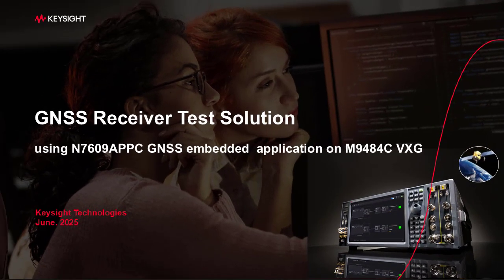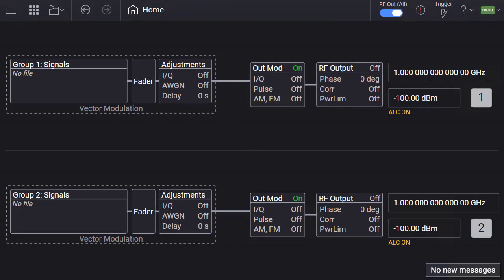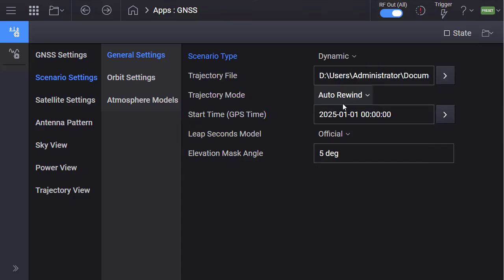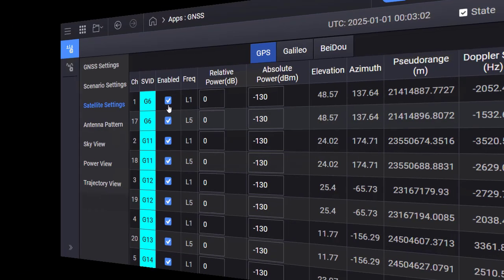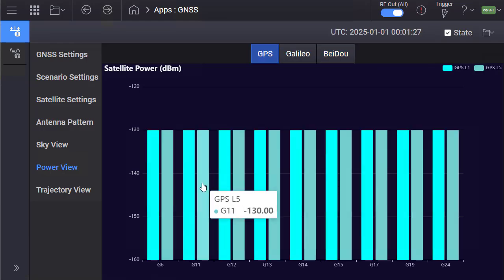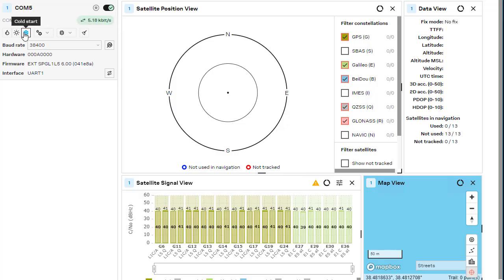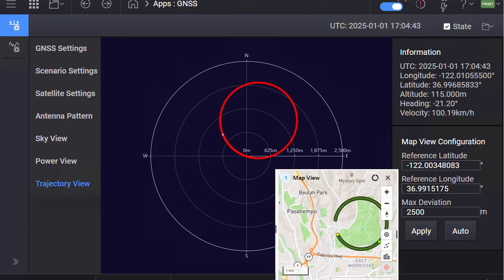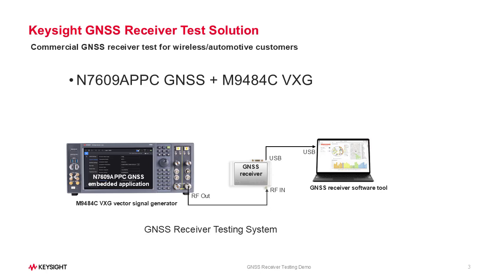Test Your GNSS Receiver with New GNSS Application on Keysight VXG M9484C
This video introduces Keysight GNSS receiver test solution using N7609APPC GNSS embedded application with M9484C VXG vector signal generator. N7609APPC GNSS application can simulate multi-constellation and multi-frequency GNSS signal generation in real-time control mode. It supports static or dynamic scenario generation, antenna pattern testing and SCPI programming, as well as various graphical displays including sky view, power view and trajectory view. In this video, two signal simulation examples are demonstrated, for static scenario and dynamic scenario, respectively.